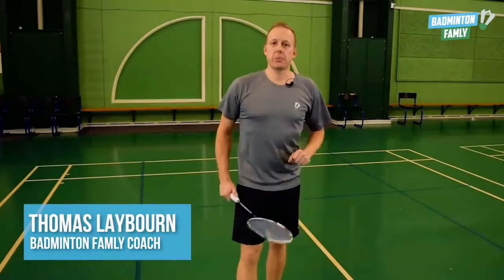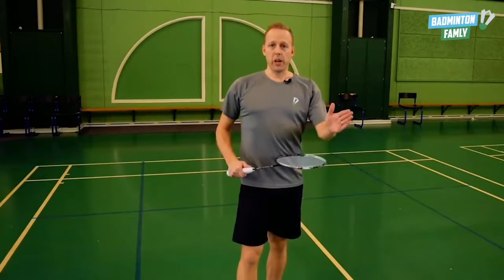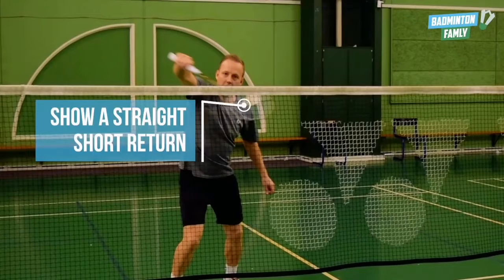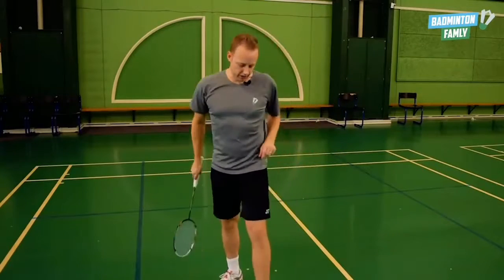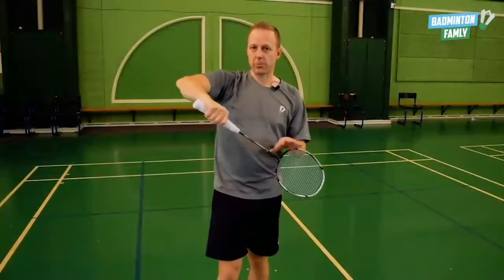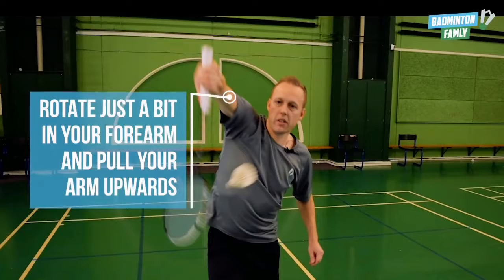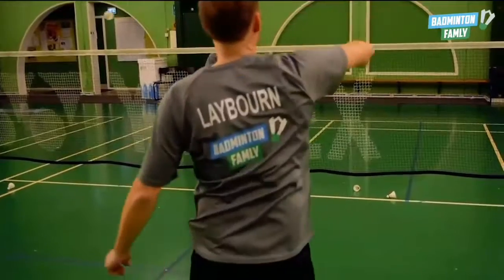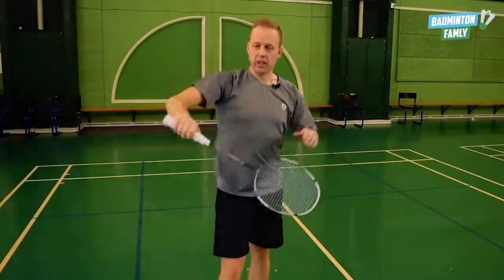d. (17•24) Deceptive Backhand Cross Net Serve Return